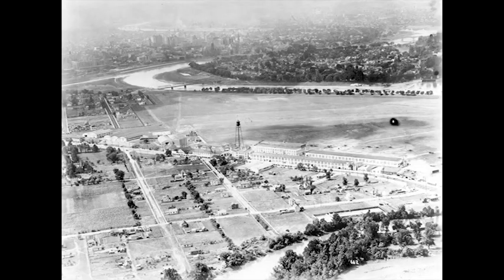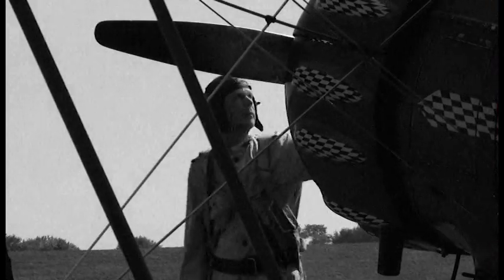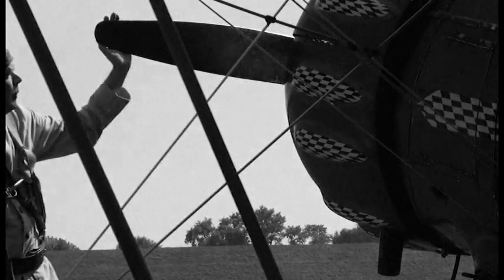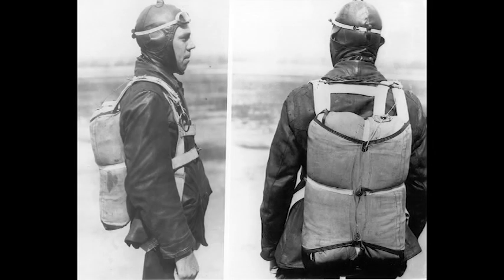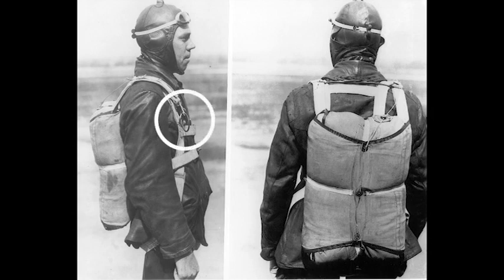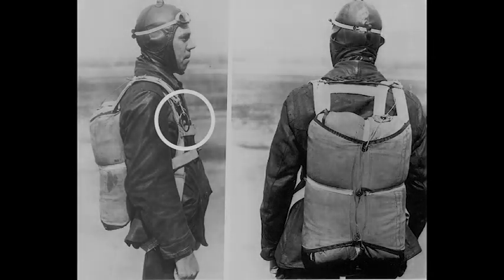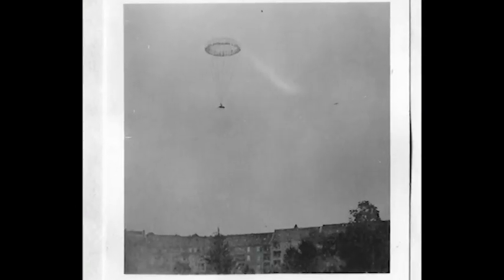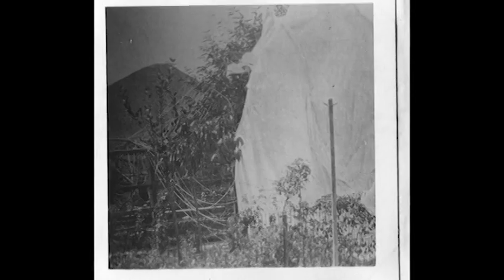Harold Harris story of First Emergency Free fall Bailout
This is the story of the first emergency bailout of an aircraft with a freefall parachute rig Type A on October 22, 1922 at Dayton Ohio by Lt. Harold R Harris. He landed safely in a grape arbor in a Dayton neighborhood.